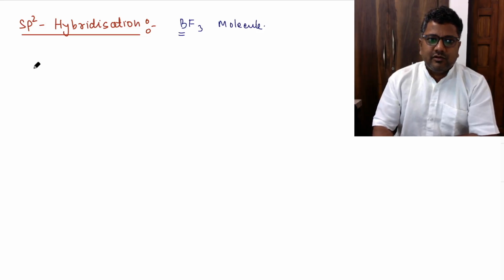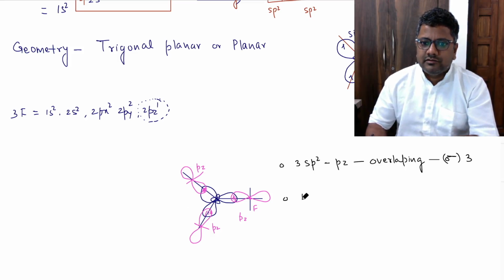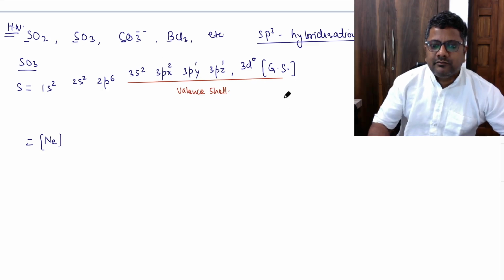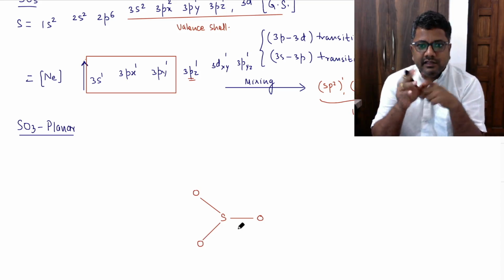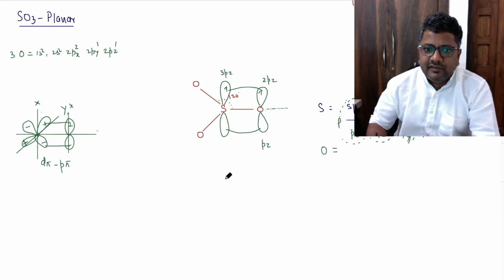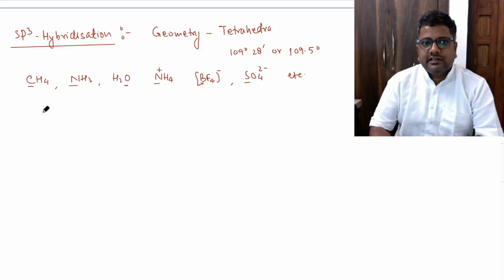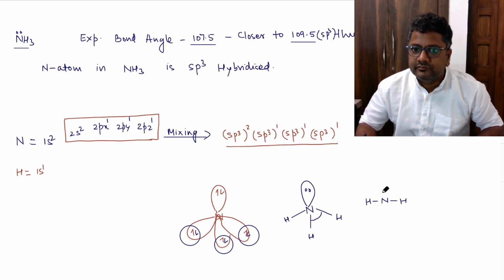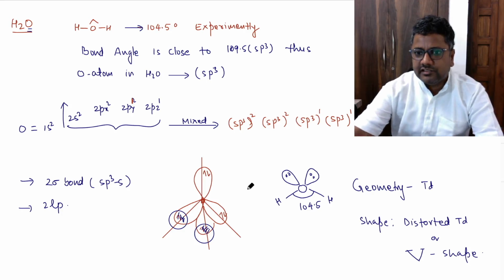CHEMICAL BONDING 11| HYBRIDISATION |VSEPR MODEL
BSC | IIT-JEE | NEET | JRF-NET | HYBRIDISATION |VSEPR MODEL |